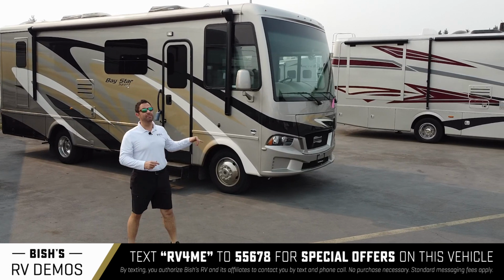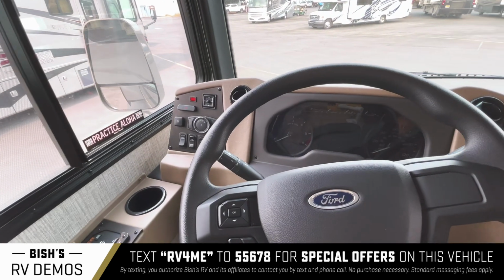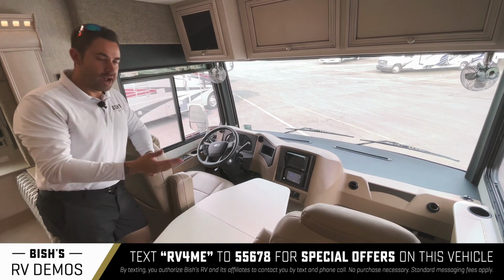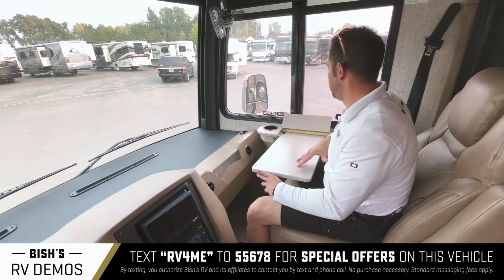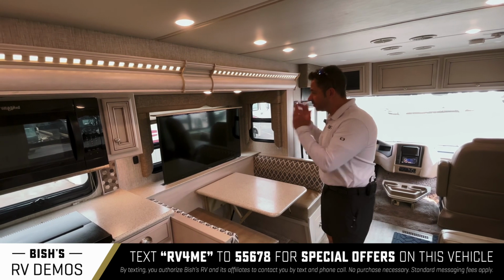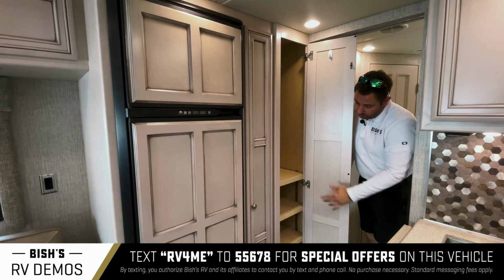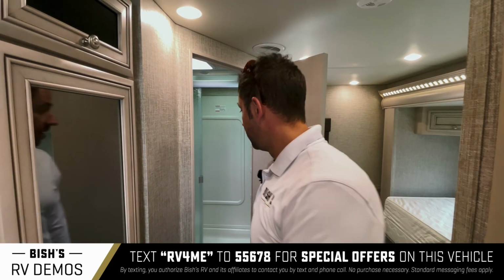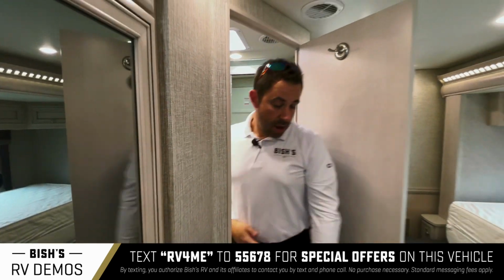2021 Newmar Bay Star Sport 2813 Class A Motorhome • Bishs.com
See new sights and experience new adventures in the 2021 Newmar Bay Star Sport 2813. This Bay Star Sport Class A comfortably sleeps 6. Everything you need for a good night's sleep, includes: 2 sofa bed(s) and 1 queen bed. And a master bedroom conveniently located in the Rear. There's room for everyone and everything. Conveniently located in this Bay Star Sport Class A are a Center kitchen with Bench Seats, Front living area and Rear bathroom. With all the comforts of home, this Bay Star Sport 2813 Class A intensifies your RV camping experience and features a stove with 3 oven burners, Mid-Size refrigerator, 2 TVs, and more!